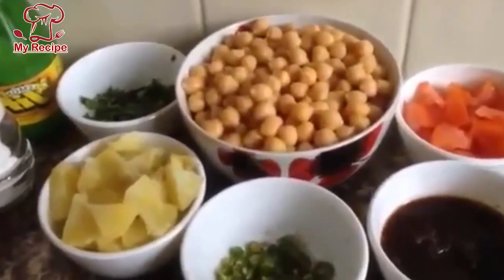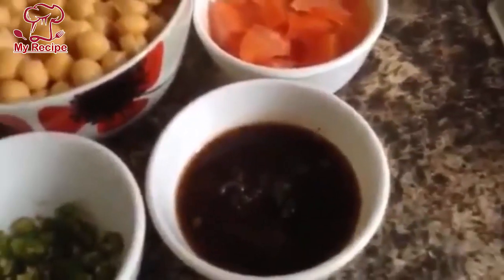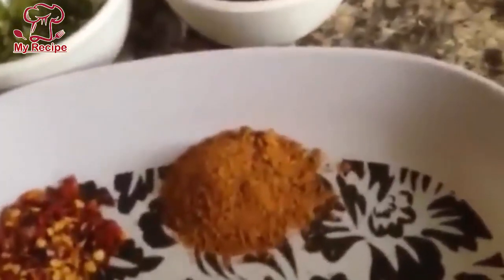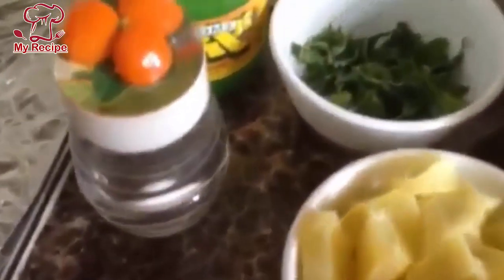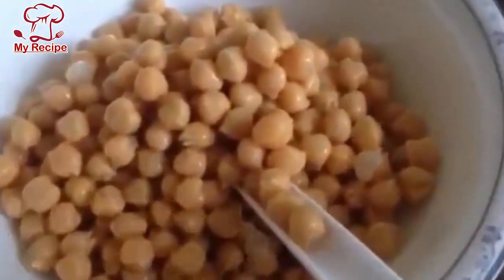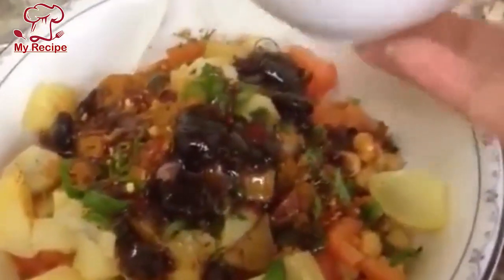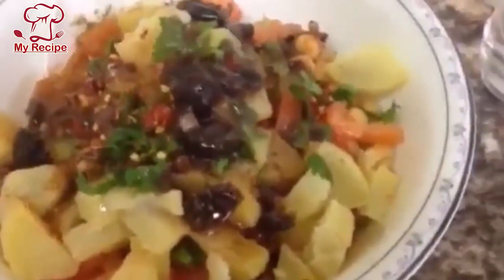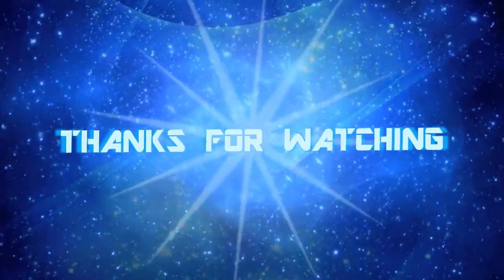Aalo Channe Chat Recipe How to make Channa Chaat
Aalo Channe Chat Recipe | How to make Tasty Channa Chaat

Chana chaat recipe - easy chickpeas chaat made with basic ingredients, even bachelors can make it. It makes an easy snack or breakfast. Enjoy